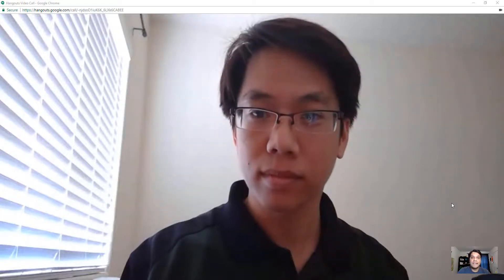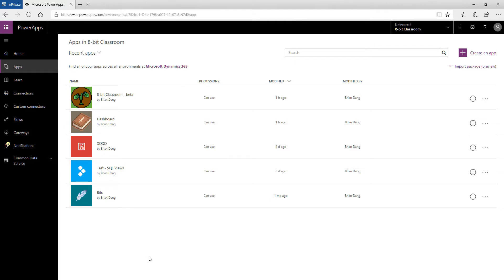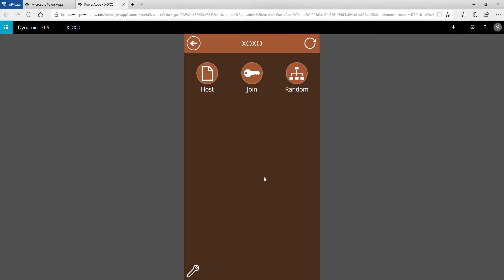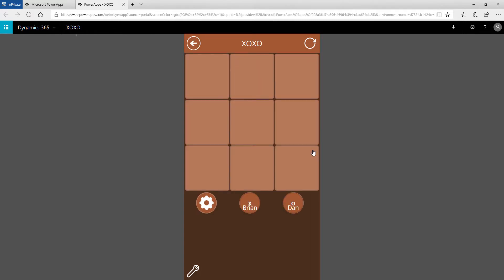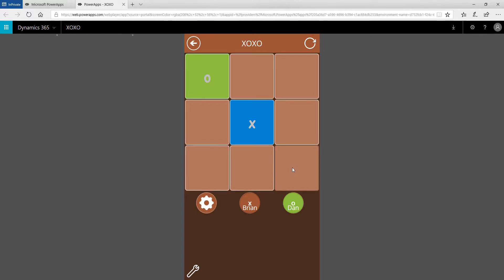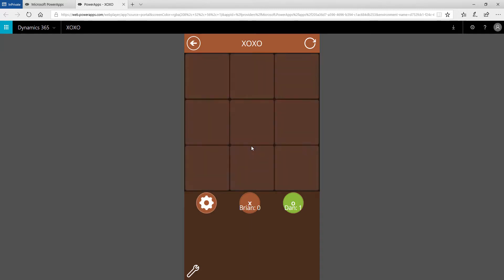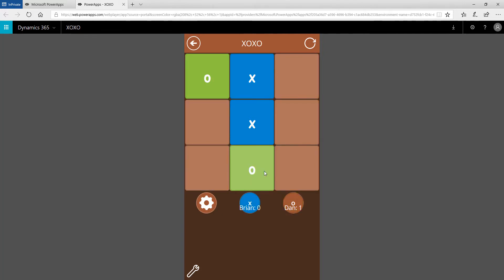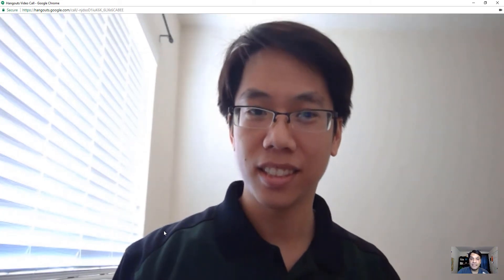Build your own X&0's app using PowerApps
Watch Brian Dang and I play X & 0's using PowerApps